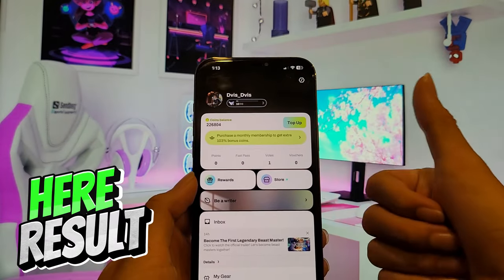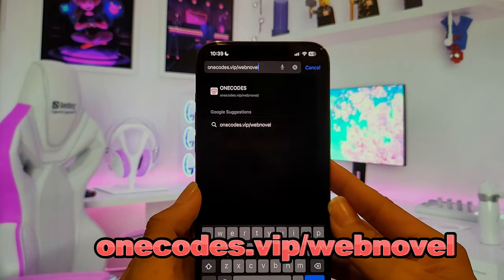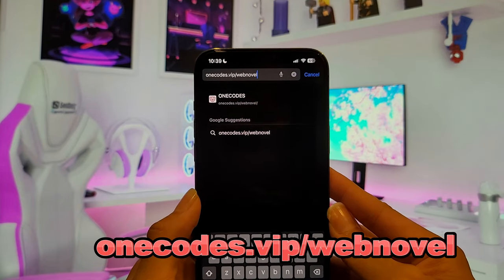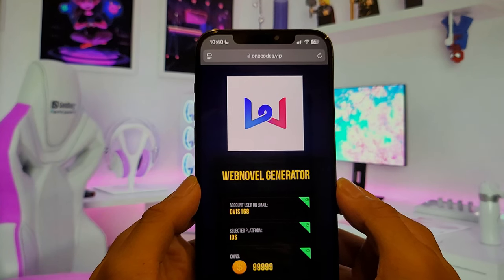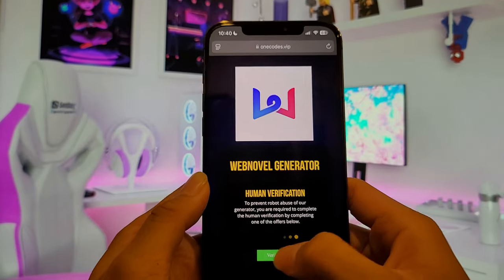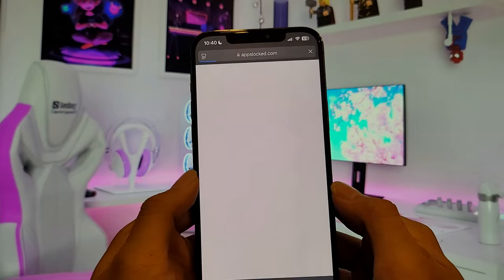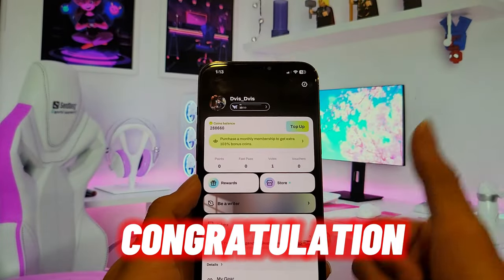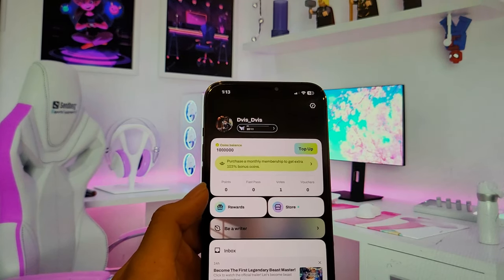webnovel Hack 2025 - How to Get Unlimited Coins in webnovel iOS/Android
Hi guy In this video, Are you a fan of How to Get Unlimited Coins in webnovel - webnovel Hack Mod APK(iOS/Android) ? Learn how to get unlimited coins on both iOS and Android devices with this easy tutorial! With these free coins, you can unlock even more exciting stories to read. Don't miss out on this opportunity to enhance your reading experience on webnovel! we'll show you how to get unlimited coins in webnovel, the popular web novel and fiction platform for iOS and Android. Use these tips to get free coins and enjoy reading your favorite stories on webnovel for free! how to get unlimited free coins on webnovel on iOS and Android with this easy tutorial. Don't miss out on your next favorite story with webnovel!